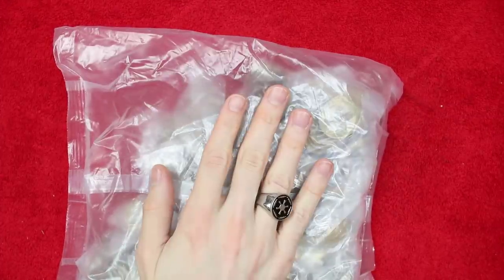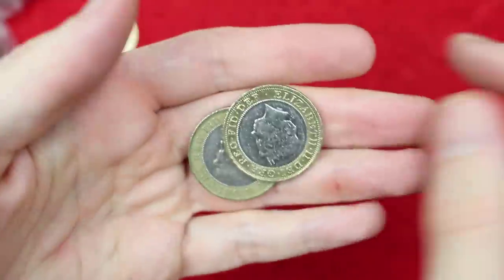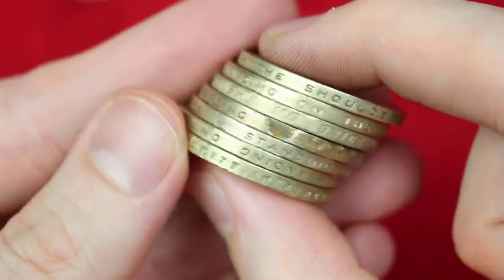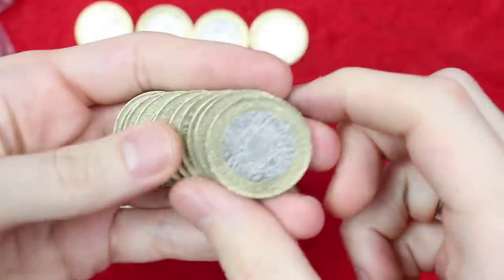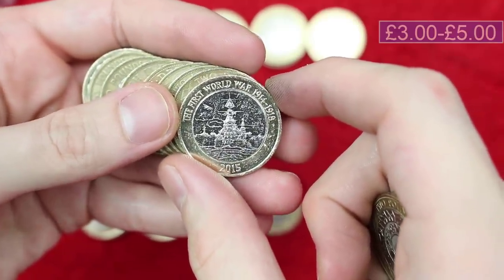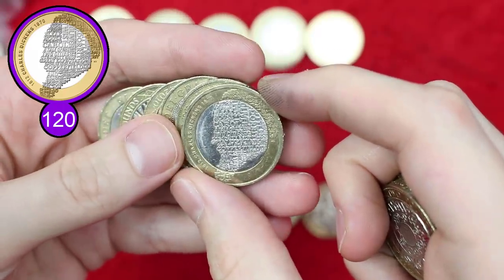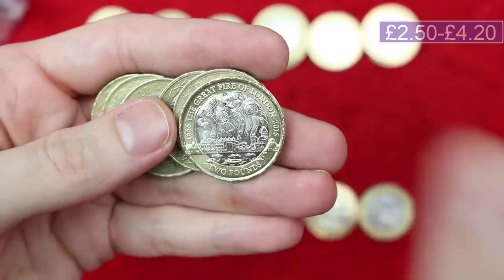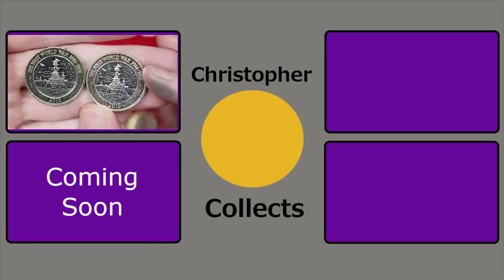Battered Beyond Belief!!! £500 £2 Coin Hunt #71 [Book 3]